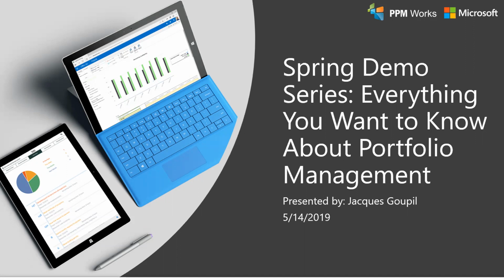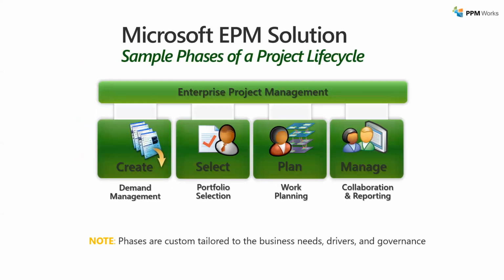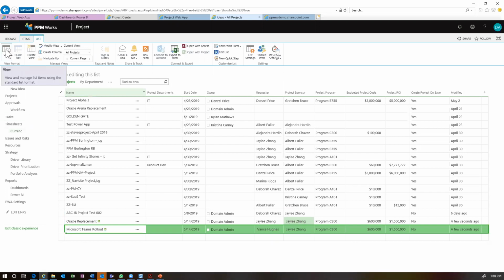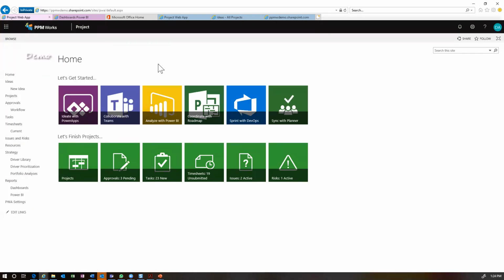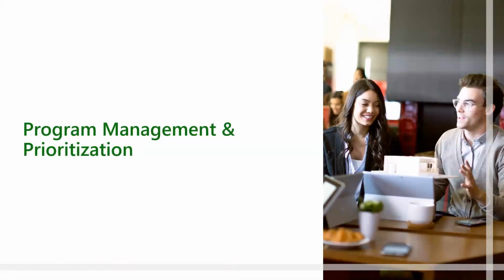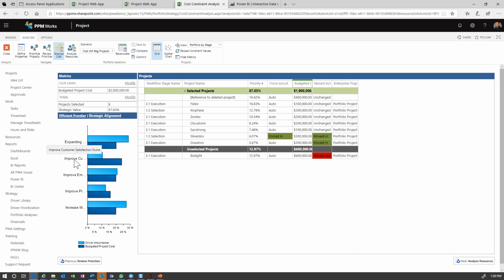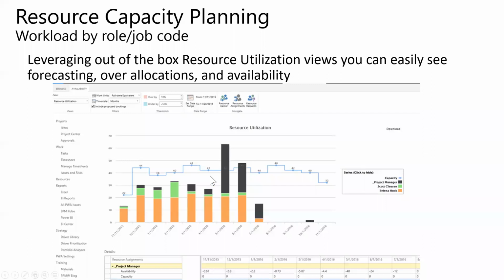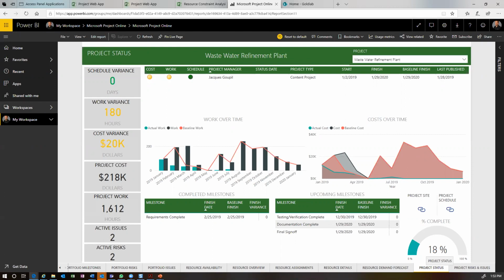Everything You Want to Know About Portfolio Management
We will be covering the capabilities of Portfolio Management including: New Idea Intake Demand Management, Portfolio Modeling & Scenarios, Program Management, Capacity Planning, and Financial Management

PPM Works provides expert Project and Portfolio Management consulting services to help your company achieve its full potential. As a OnePlan and Microsoft Gold Partner, we specialize in OnePlan, Microsoft Project, Power BI, Power Apps, Power Automate, Teams, Planner, and SharePoint. Whether you need a small enhancement or a full transformation, our tailored solutions ensure you get exactly what you need. Explore our services and let us help you streamline your project management journey!